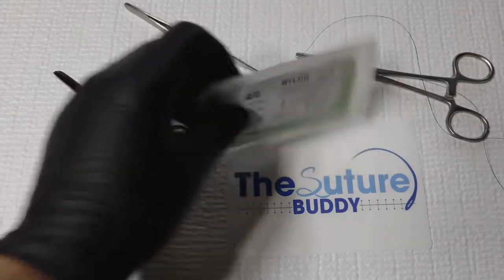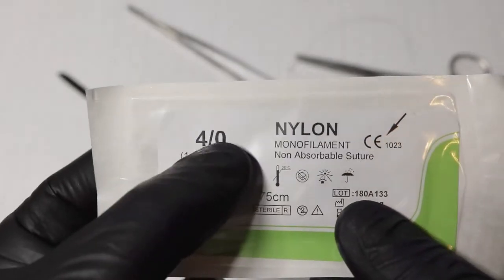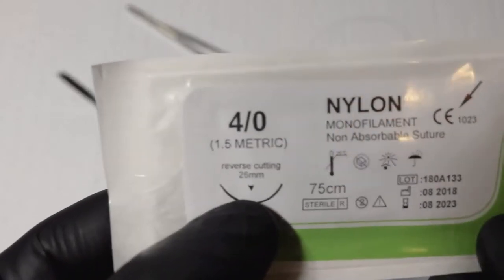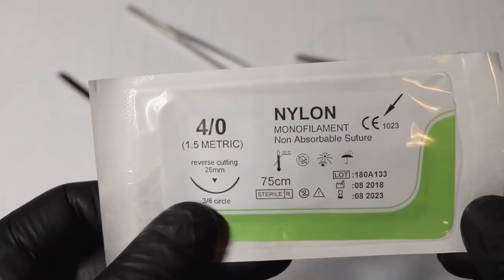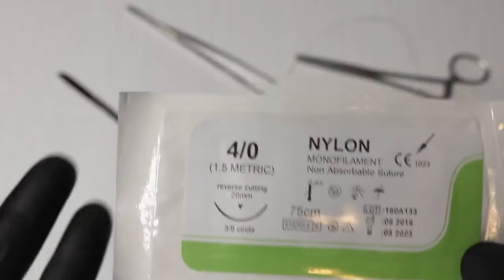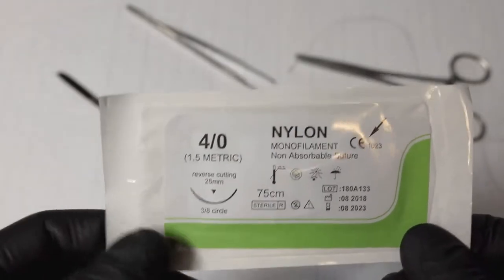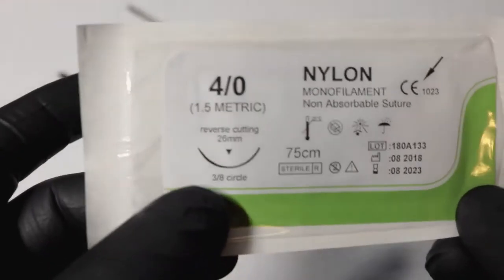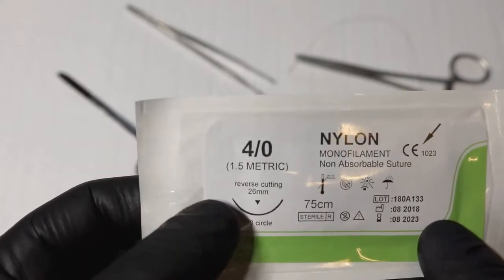Suturing 101 - Understanding Suture Threads and Needle Sizes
Dr. Rahimi gives the run down on suture thread, needle sizes and everything else you didn't think you needed to know!